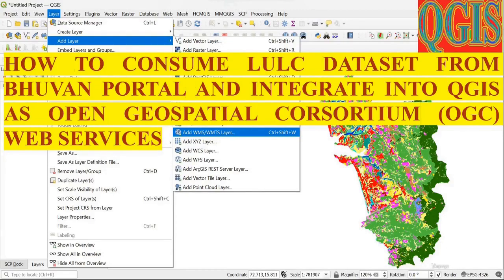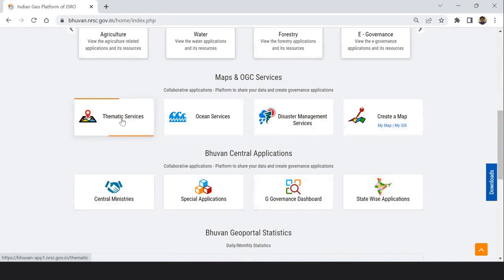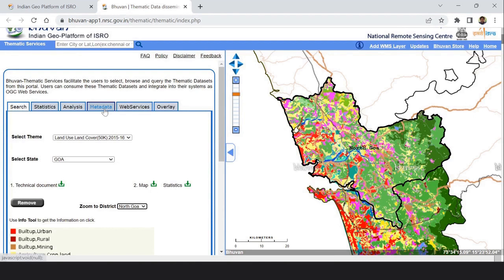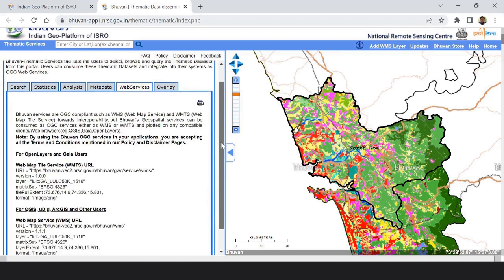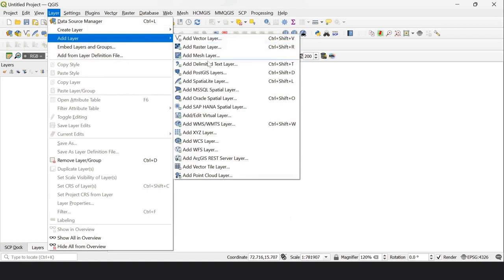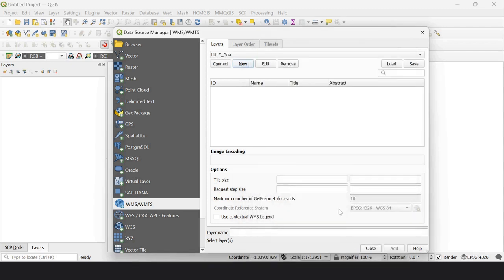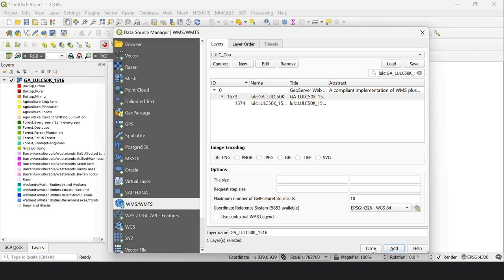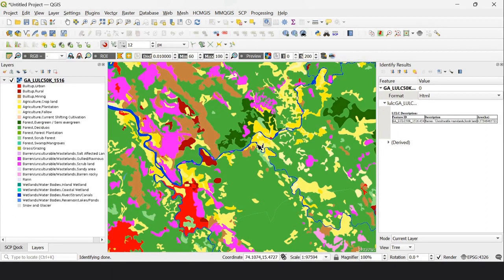HOW TO CONSUME LULC DATASET FROM BHUVAN PORTAL AND INTEGRATE INTO QGIS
Bhuvan-Thematic Services facilitate the users to select, browse and query the Thematic Datasets from the portal Users can consume these Thematic Datasets and integrate into their systems as OGC Web Services.
Here we use LULC 50K(2015-16) theme and add it into QGIS.